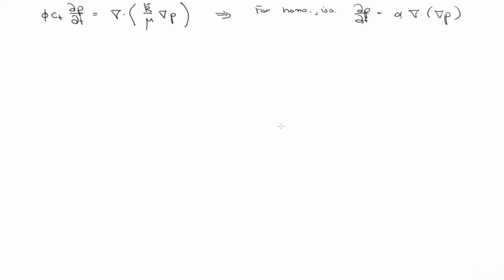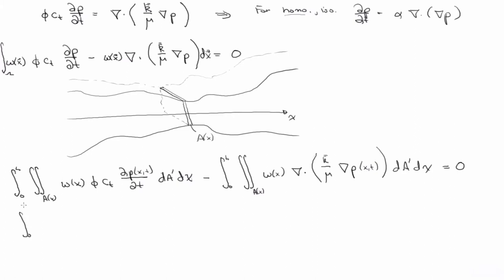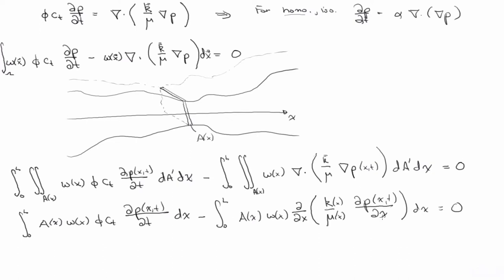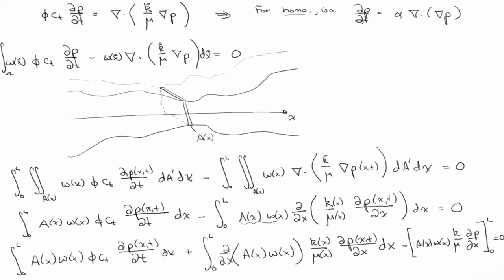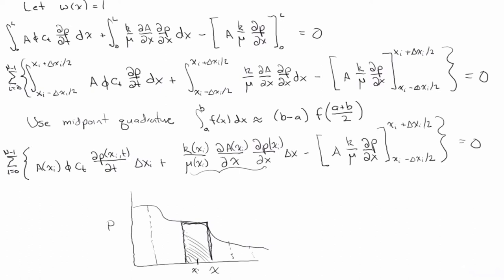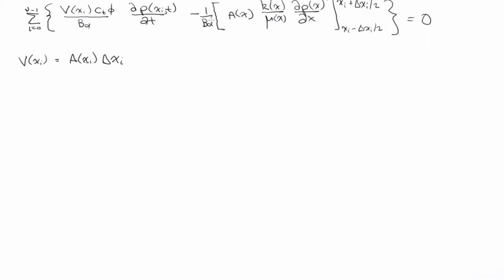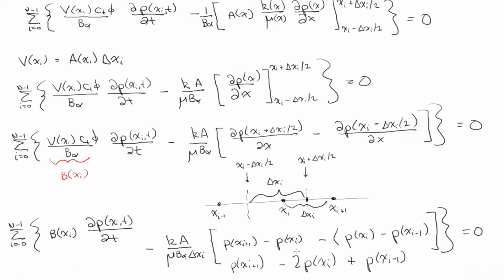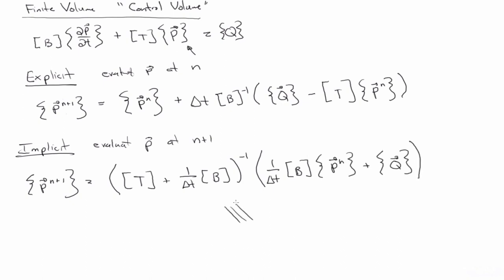Finite Volume Discretization in 1D